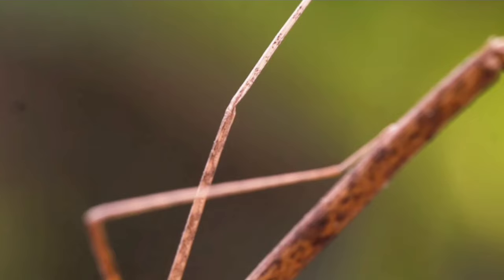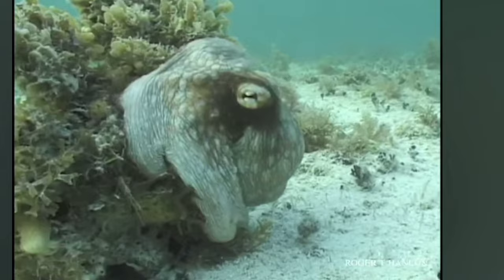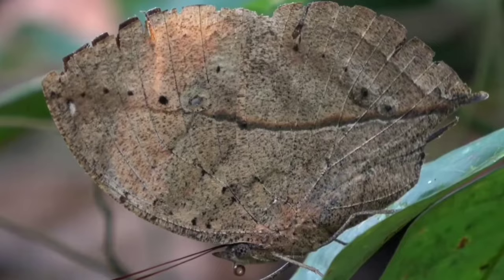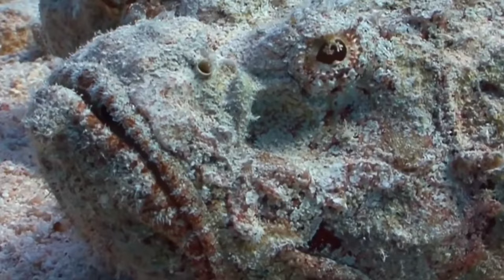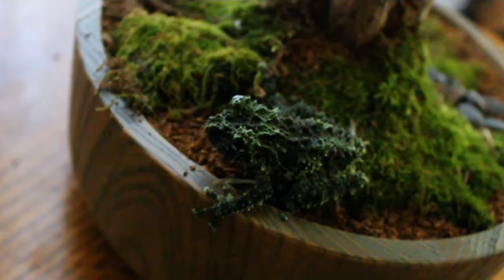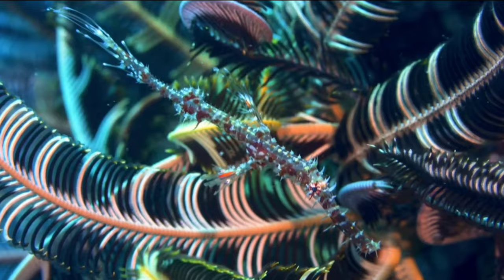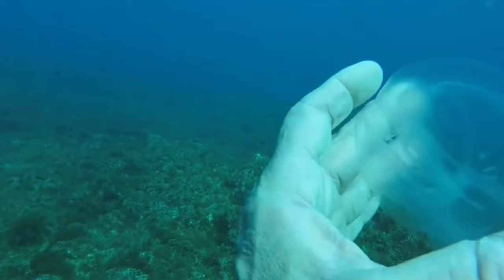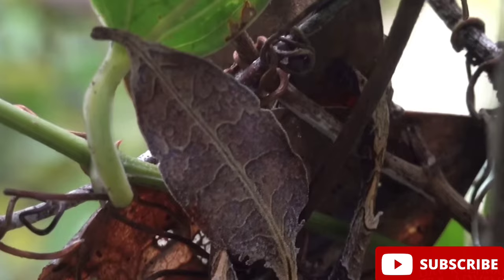Top 10 Most Invisible Animals in the World 2024